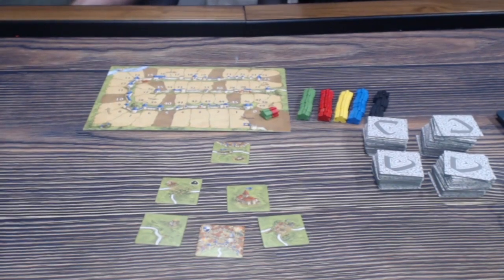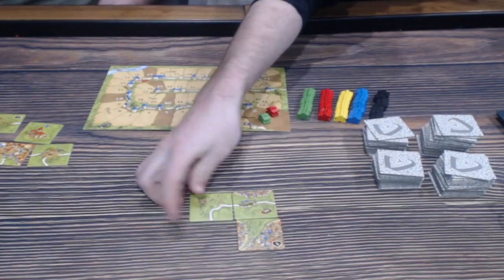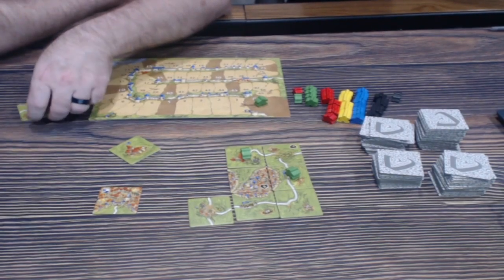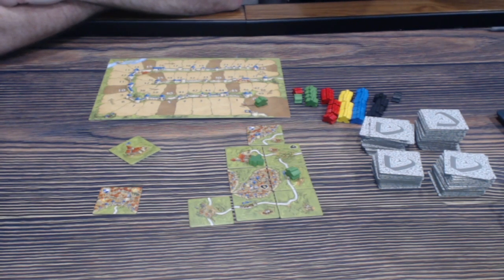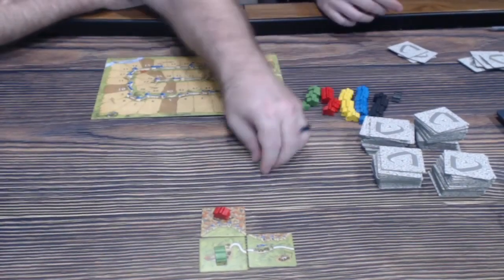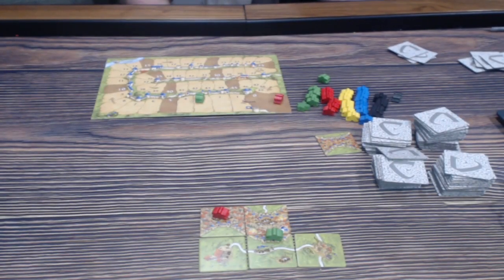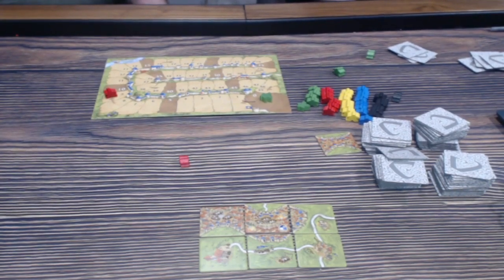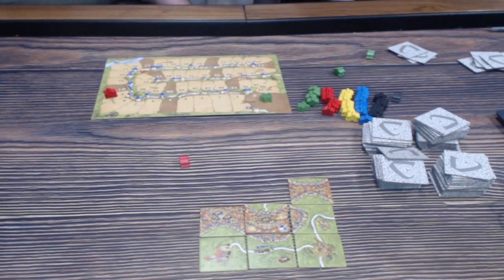CMBP Ep 3: How to play Carcasonne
Do you like board games? Well so do we. That's why we decided to make this podcast to talk about our favorite board games and share them with you. In this episode we talk to you guys about Carcassone.  A relaxing tile placing game.